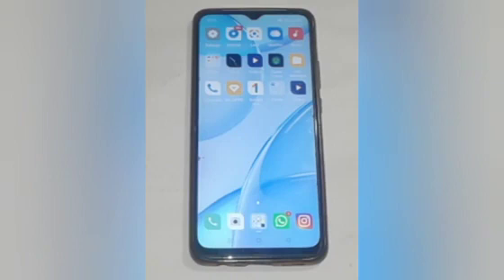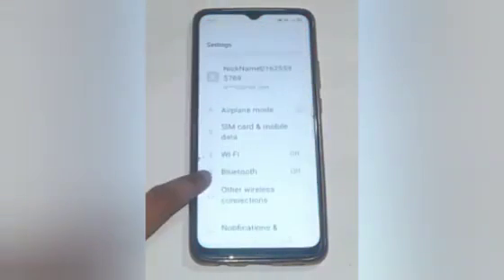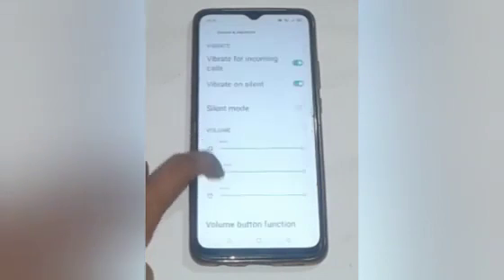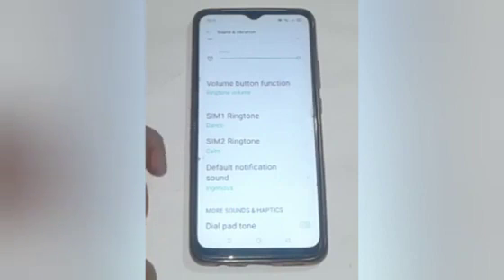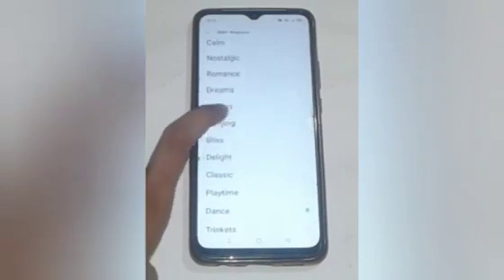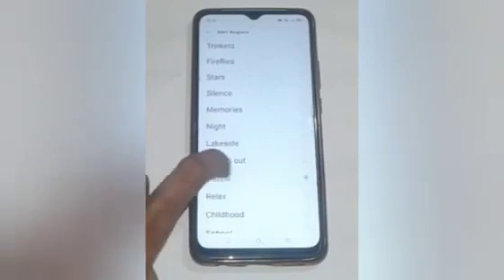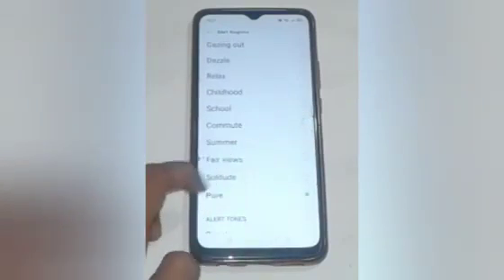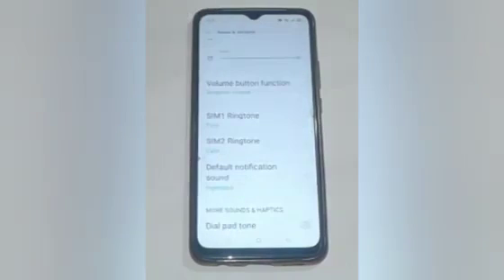How to change ringtone in Oppo a38,oppo a38 ringtone settings, sound settings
Best powerful CPU under 10k

60-Inch Tripod with Bag

7 Socket 6A Extension Board